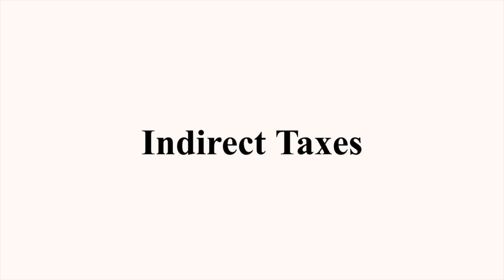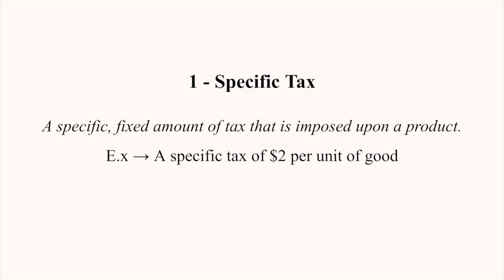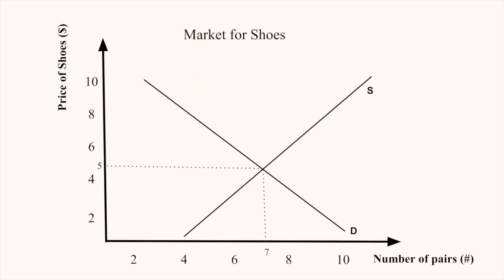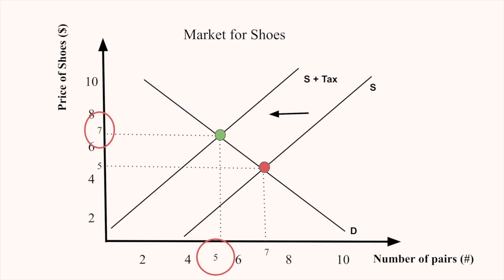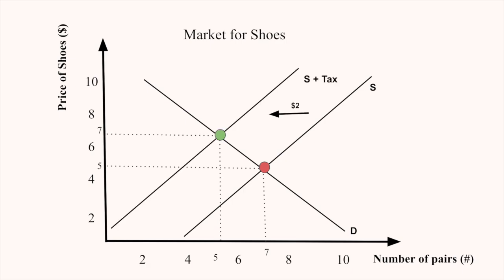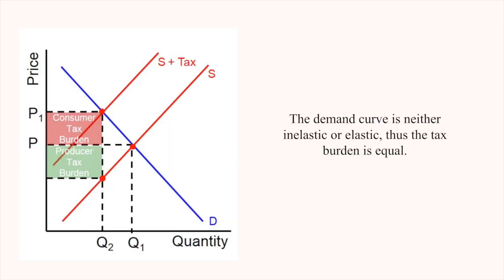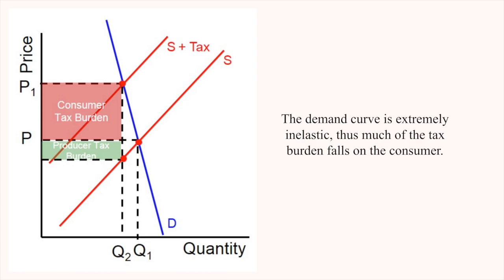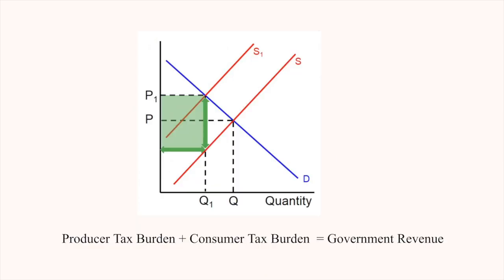Microeconomics || Indirect Taxes